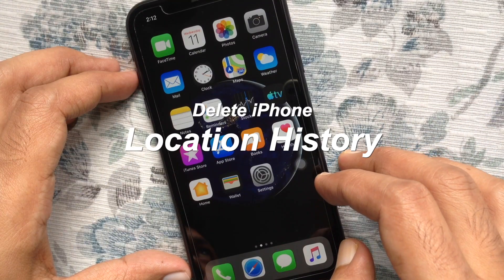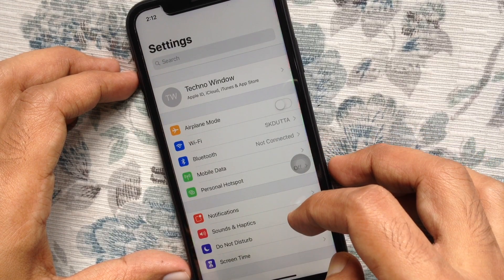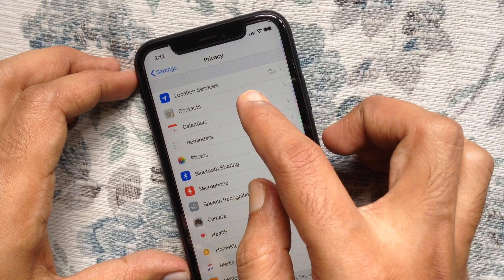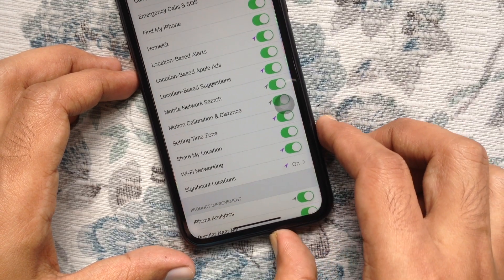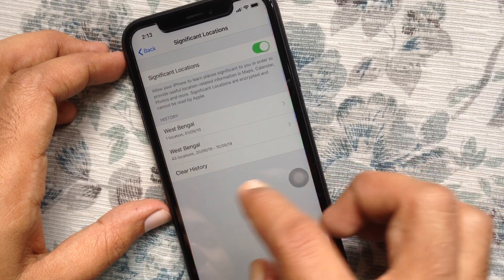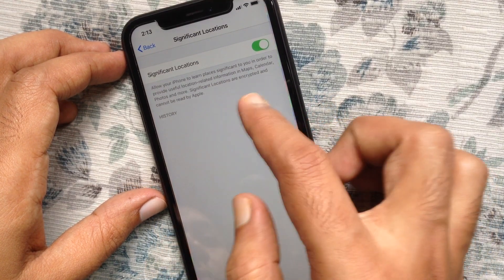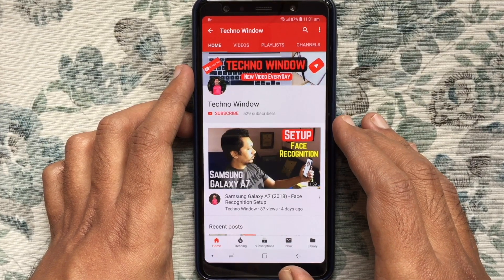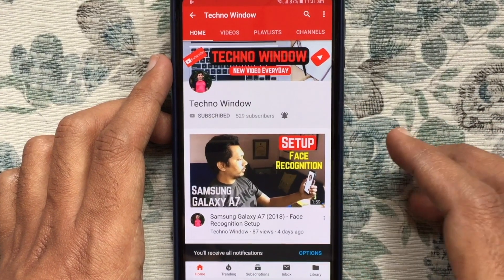How to Delete iPhone Location History